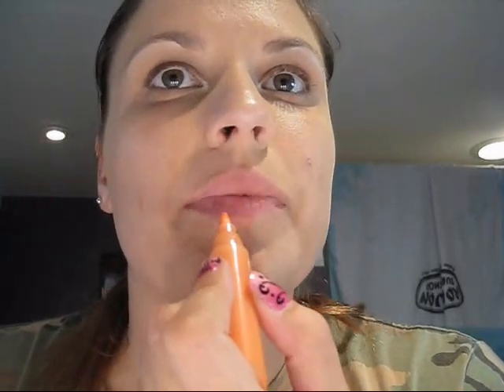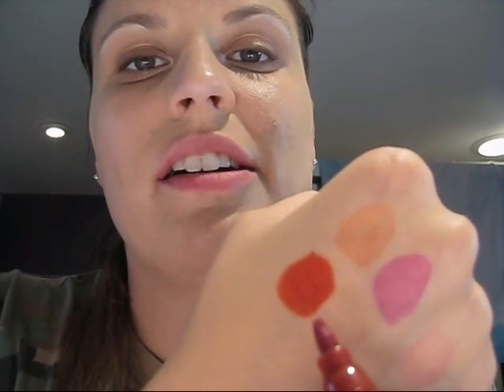joe fresh lip stain review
a review and demonstration on the Joe Fresh Lip stains
LOVE THIS PRODUCT and I highly recommend them Only 6$ in Canada at the superstore